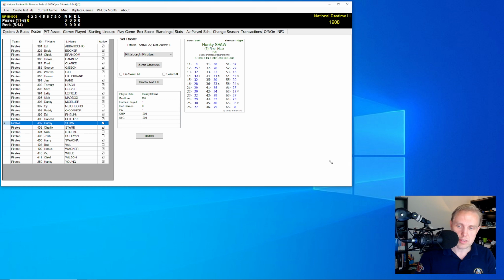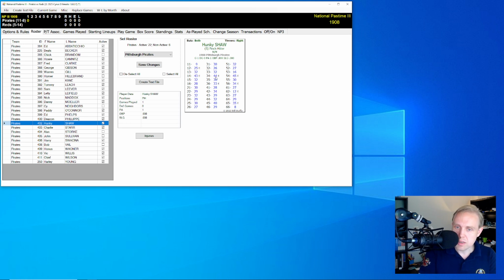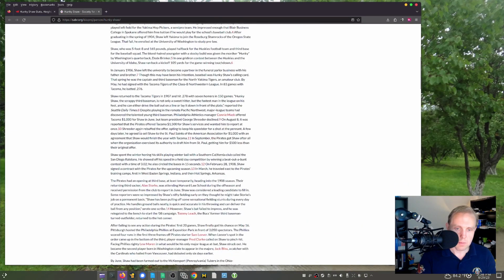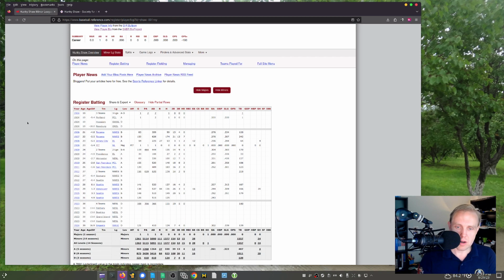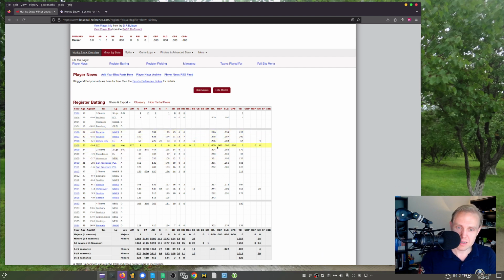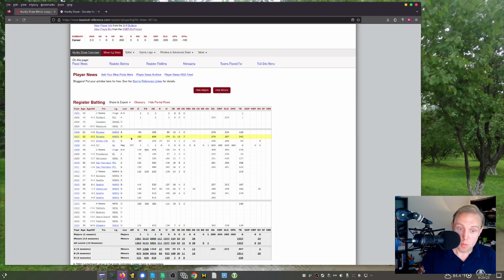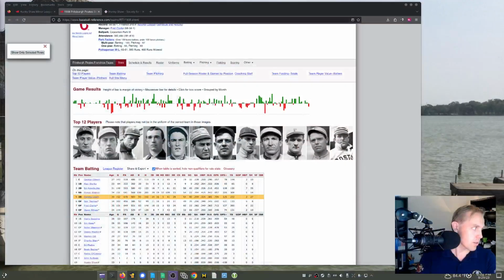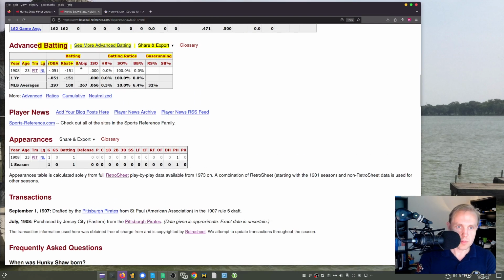The Moonlight Graham Dilemma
Okay, replayers: what do you do with the Moonlight Graham players you come across?  You know the ones I'm talking about - the guys who only got 1 or 2 plate appearances, never appeared in the field, and then faded into obscurity.  How should I handle players like Hunky Shaw?